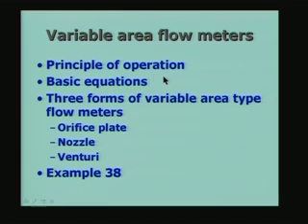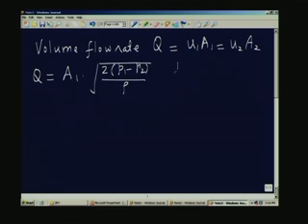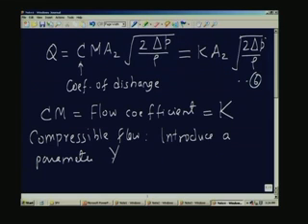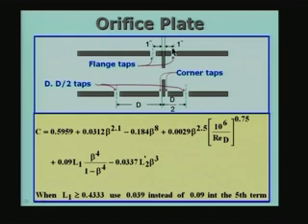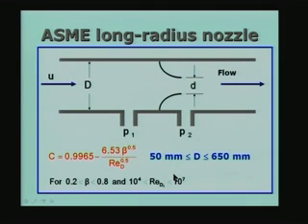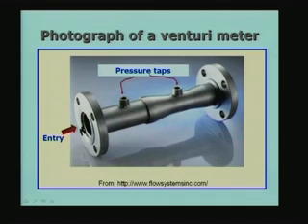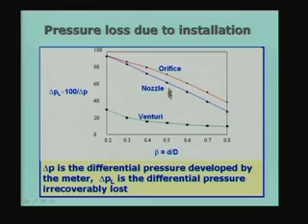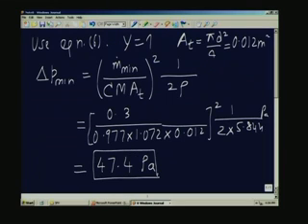Lecture-33-Measurement of Volume and Mass Flow Rate of Fluid